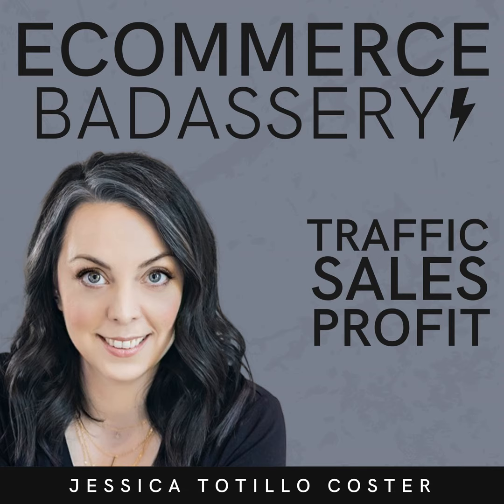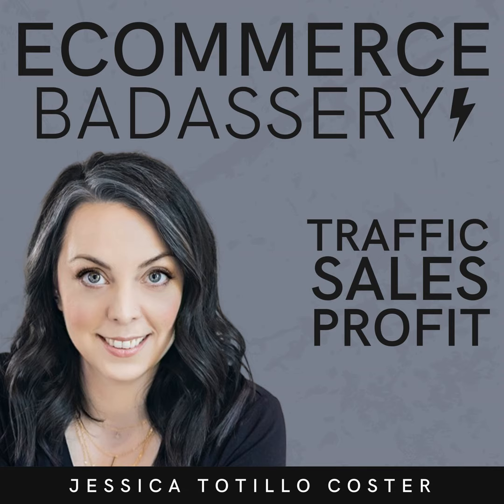138. [BIZ BITE] How Much Should I Give Back in My eCommerce Rewards System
A rewards program doesn't have to give a lot back to be successful. Tune in to hear the industry benchmark for how much most rewards programs give back to the customer, plus hear some quick tips on how to leverage your rewards program and some things to watch out for.

FREE Resource Library

Every freebie I’ve created to help you grow the traffic, sales, and profit in your eCommerce Business, all in one place!

Want More Badassery?

and connect with other eCommerce entrepreneurs just like you!

Ready to Level Up Your Email Marketing & eCommerce Business?

Try the Klaviyo Email Marketing Platform - Built specifically for eCommerce, serving entrepreneurs, and iconic brands.

Interested in getting my brain focused on YOUR business? Learn more about my services…

Like what you heard? Not only does it help your fellow eCommerce entrepreneurs find the eCommerce Badassery podcast; it’s also valuable feedback for me to continue bringing you the content you want to hear.